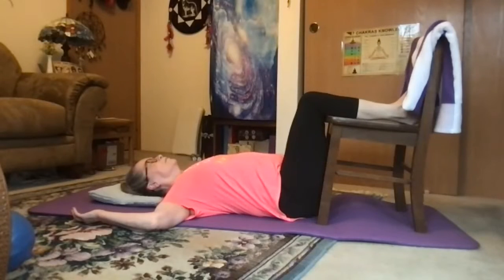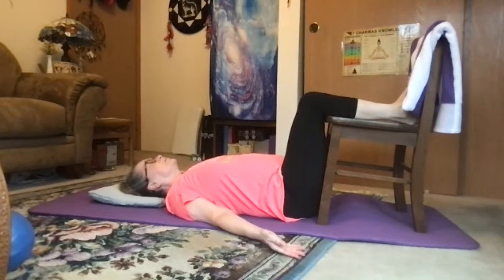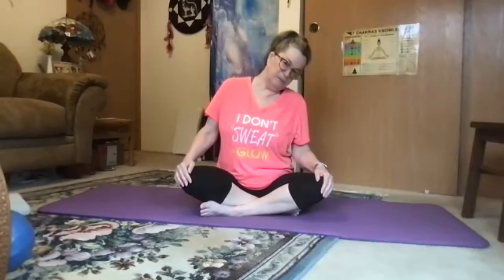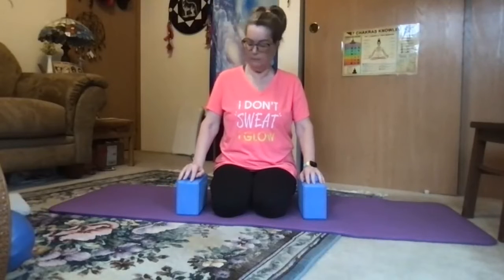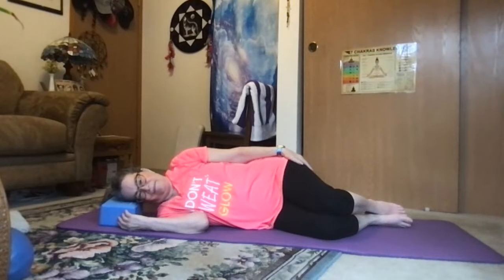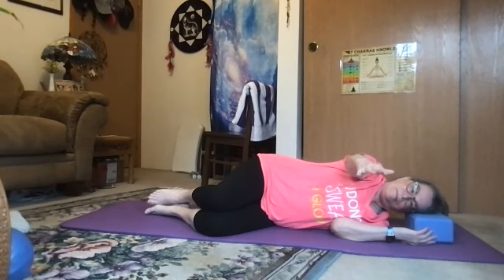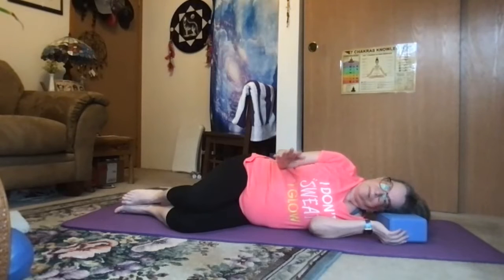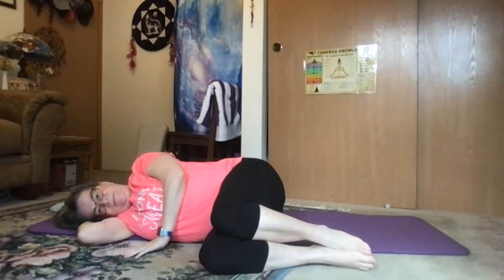MoveEasy Yoga with Via, November 23, 2021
MoveEasy Yoga Online with Via, Intelligent Movement Forever, Vagus Nerve Reset, Head Ramping,  Floor Seated Cervical Side Bend, Thoracic Side Bend, & Thoracic Spine Twist, 6-Point Hand Release w/ Neuro Balls, Side-lying Scapula Protraction Retraction, Arm Internal External  Rotation, Snow Angels, Shoulder Circles, Flying Pizza, Floor Seated Shoulder Shrugs, Tongue Presses, Yoga Nidra.